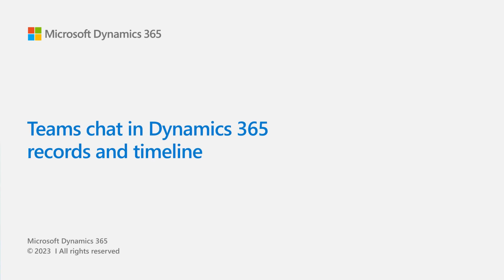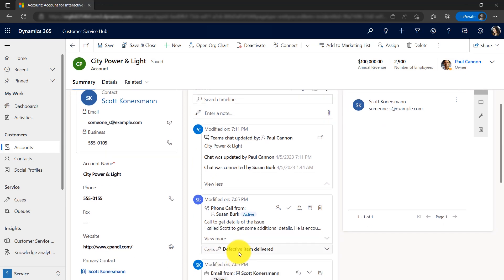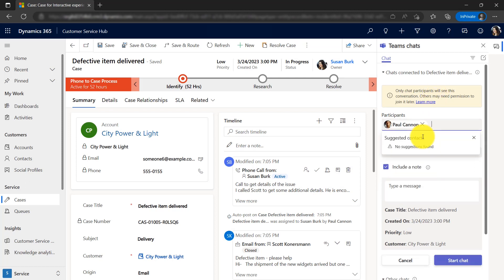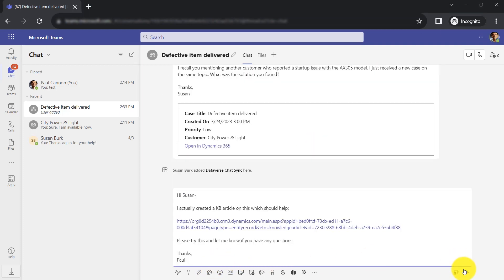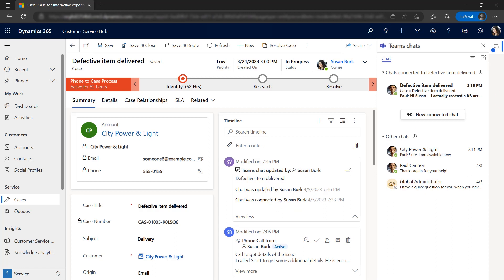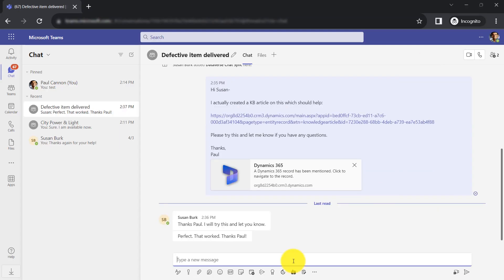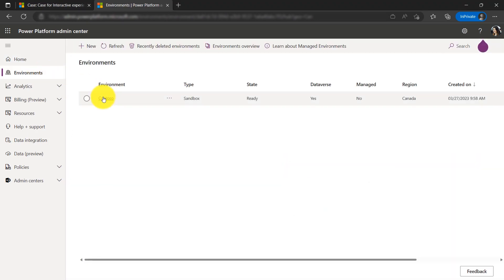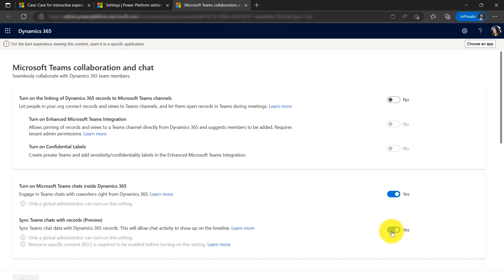Teams chats in Dynamics 365 and record timeline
Microsoft Teams chat in Dynamics 365 reached general availability in October of 2022 enabling users to collaborate with colleagues via Teams chat while in the context of Dynamics 365 records without having to switch between applications.

One of the most common requests we have heard is that Teams chats should appear as an activity in the timeline of the related record(s). This is now possible with Teams chats as a new activity type.

By synchronizing a limited set of metadata about the chat such as who last updated it and when, the position of a chat in the timeline will reflect the last time it was updated.